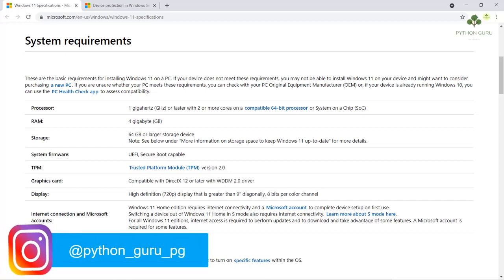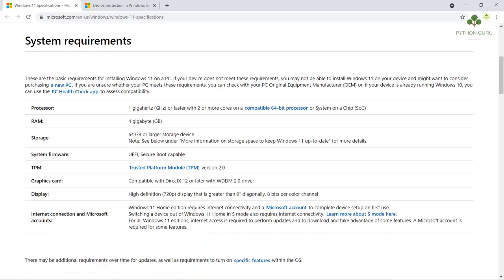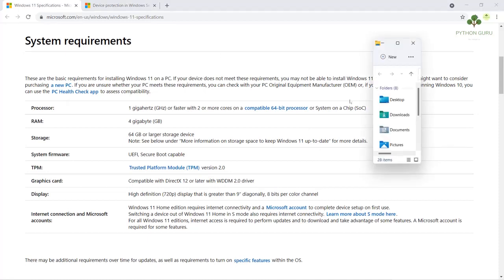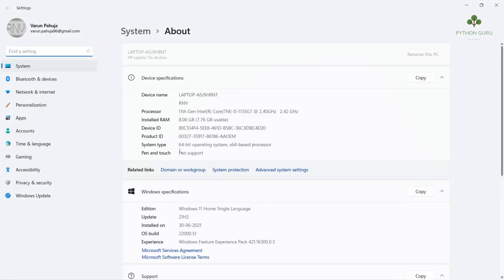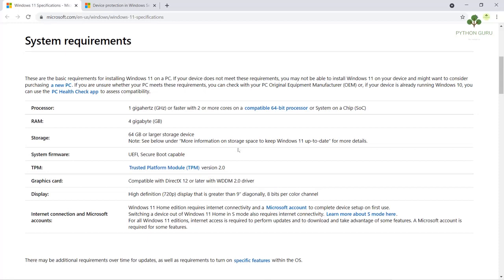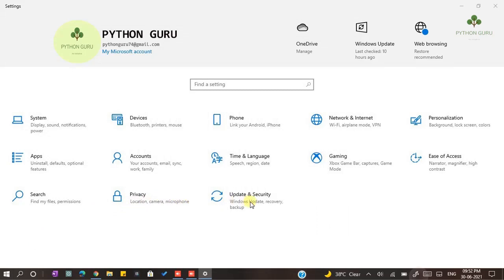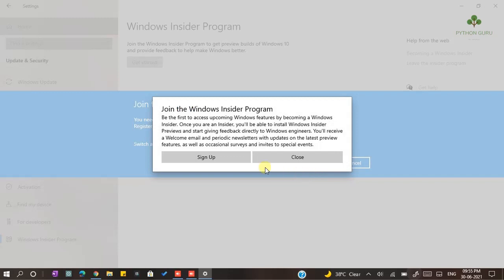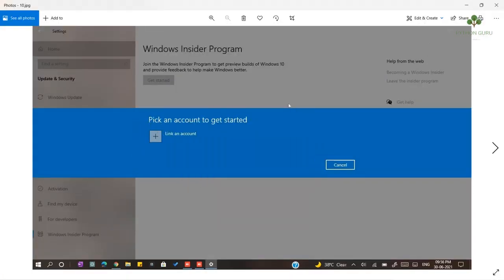How to Update to Windows 11 build - Python Guru | Tech Expert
In this video, you will learn how to update to windows 11 from windows 10 step step by the procedure.

📹 Want to save your time by using the keyboard instead of using the mouse all the time Here is the solution